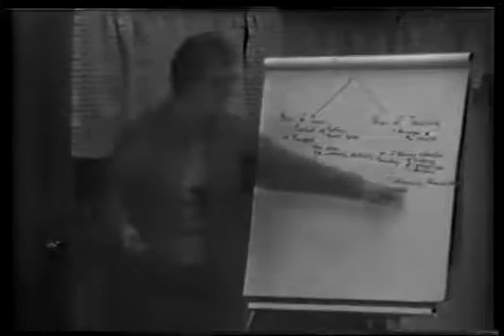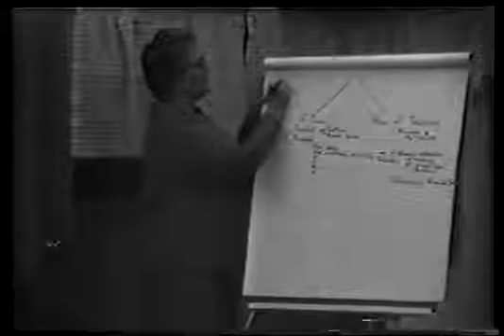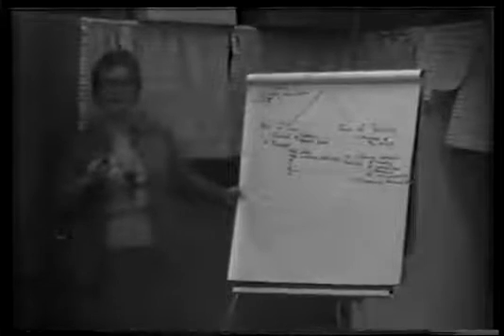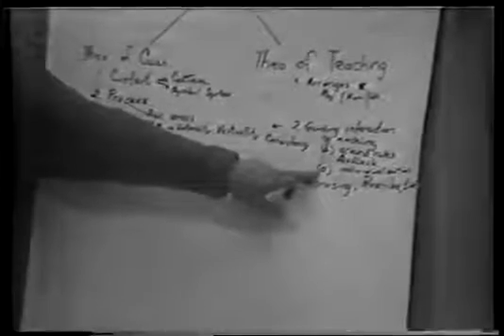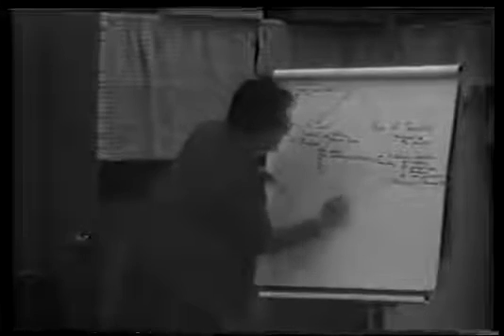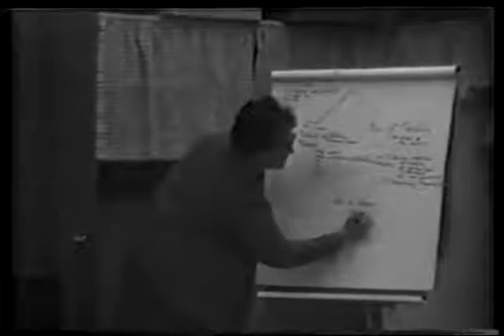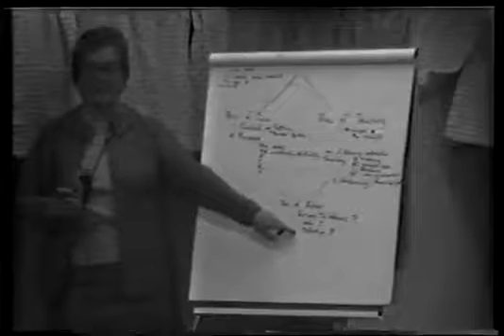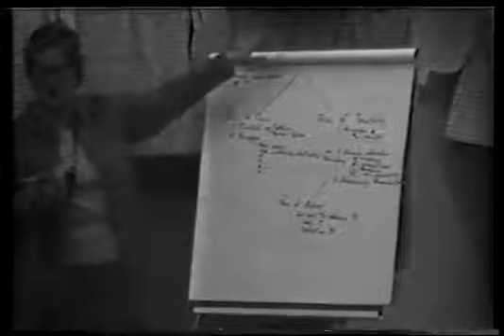Program and Presentation